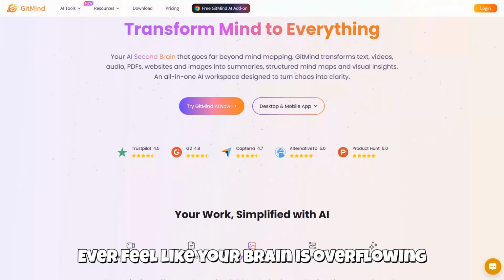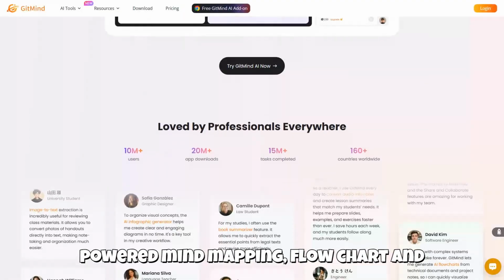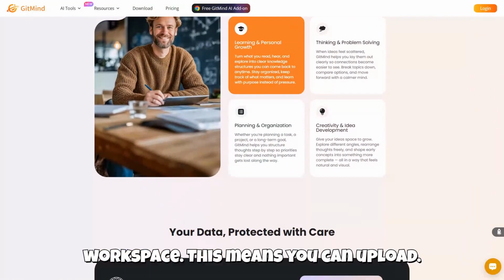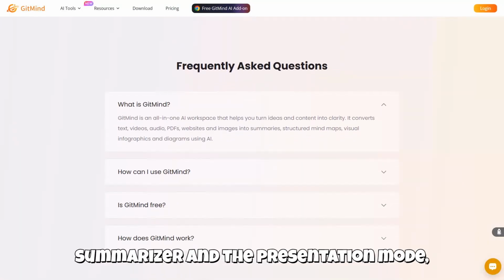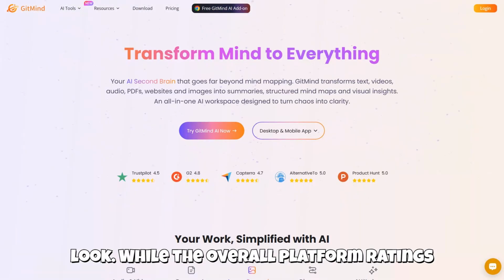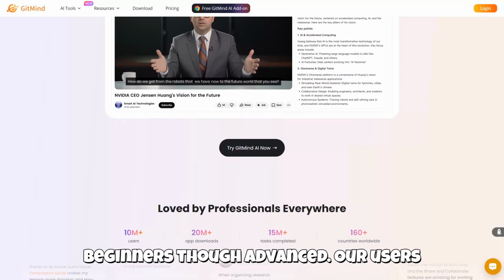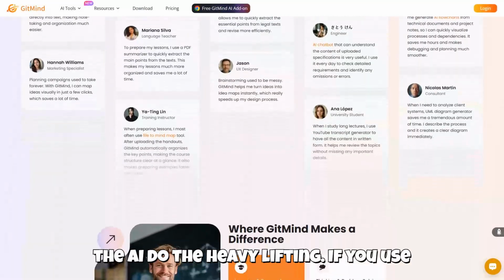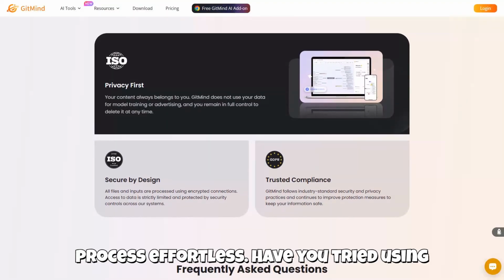How to Use GitMind to Create AI Mind Maps in 2026 (Easy Tutorial)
Learn to create AI mind maps in GitMind 2026 for students, educators, professionals, and business teams. Perfect for brainstorming ideas, planning projects, organizing research, and visualizing concepts with AI.